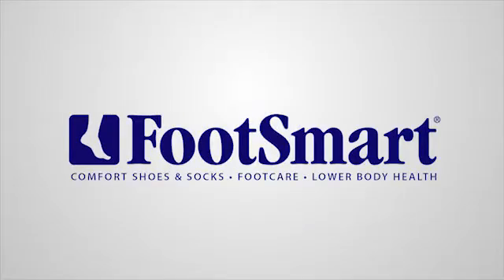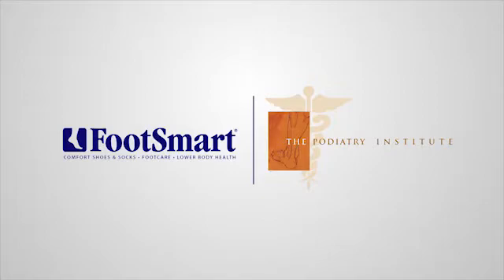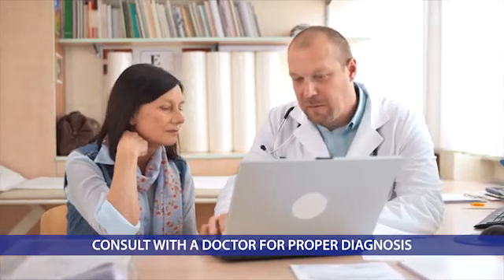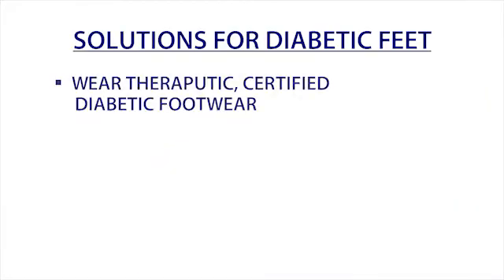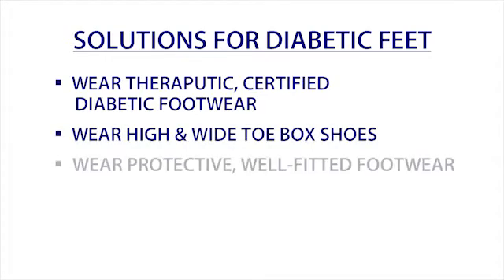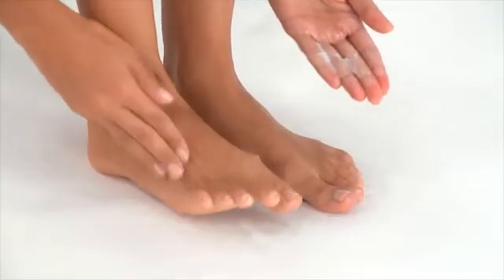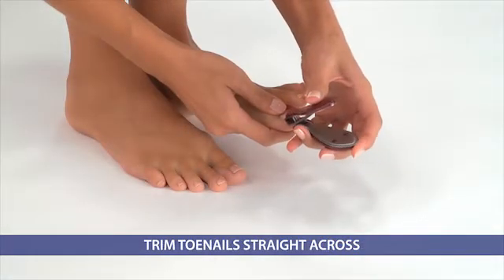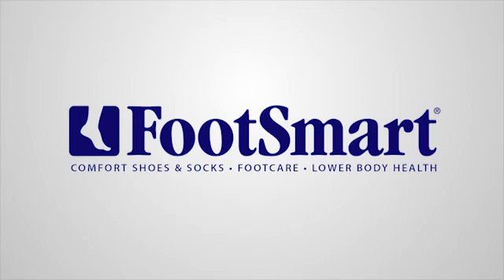What is Diabetic Neuropathy?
Diabetes is a disease characterized by high blood sugar concentrations. Diabetic neuropathy, or nerve disease, is a condition commonly seen in diabetic patients. This condition results in nerve damage secondary to chronically high levels of sugar in the patient's blood.